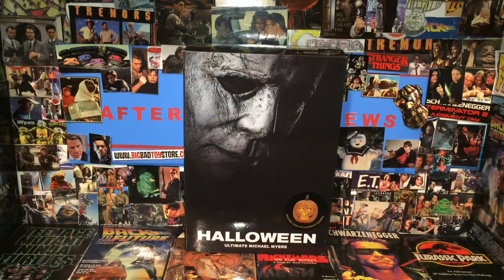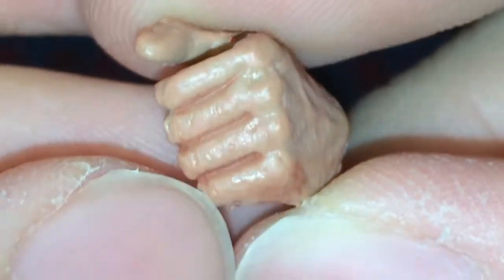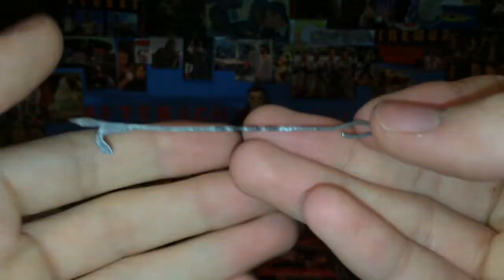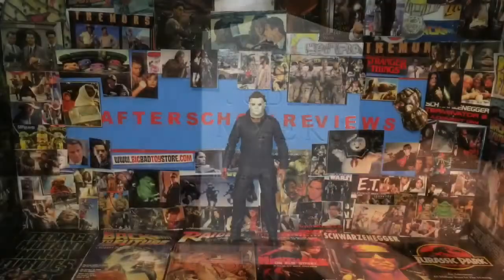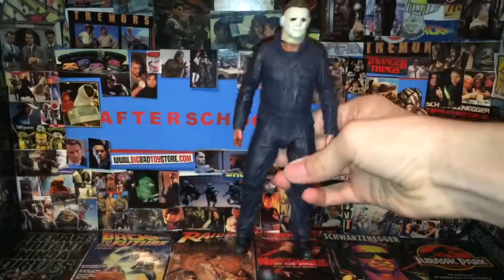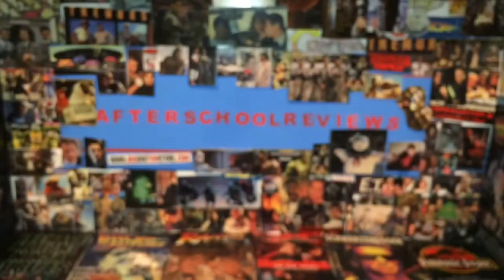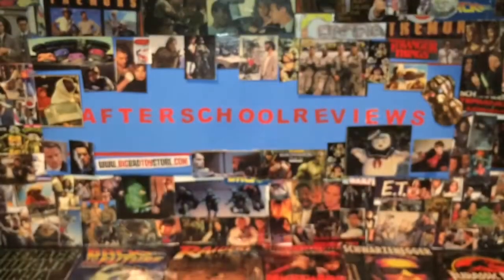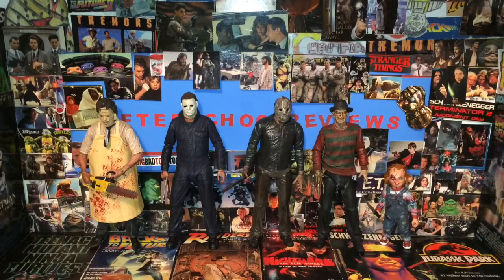NECA Halloween Ultimate Michael Myers Figure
This figure is awesome! Go pick him up he is a 8/10